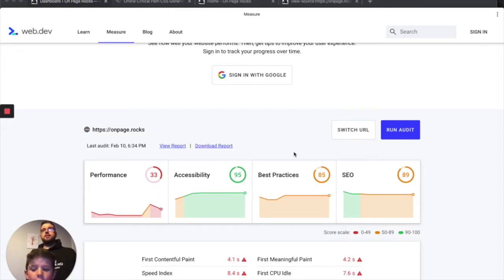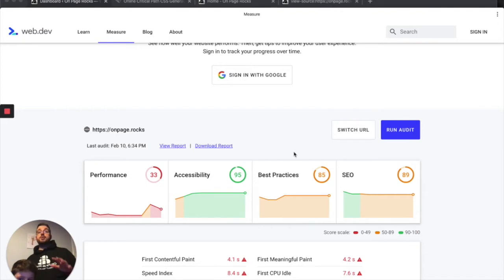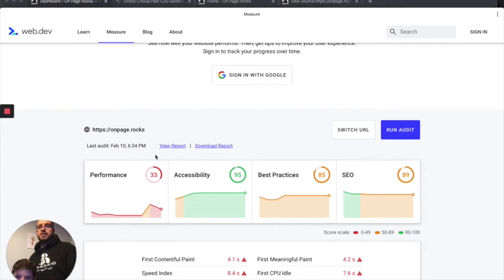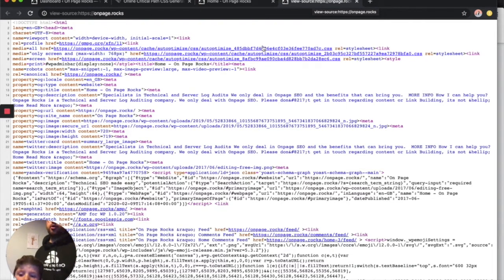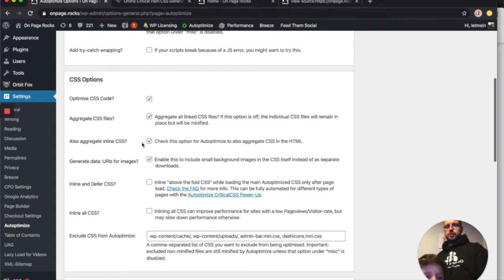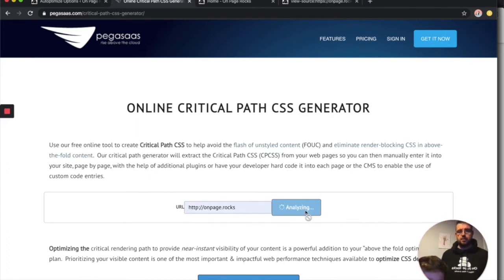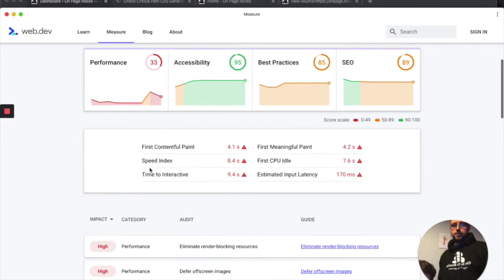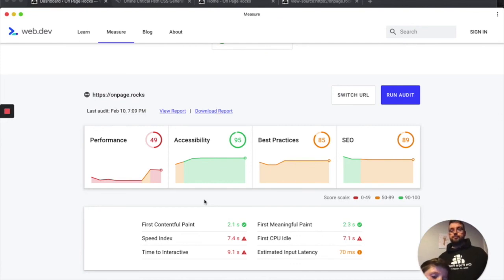How to Eliminate render-blocking resources (Javascript and CSS) from WordPress websites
In this video, I will show you how to quickly (and for free) remove render-blocking resources from your WordPress websites.